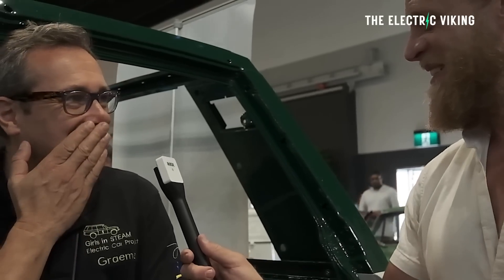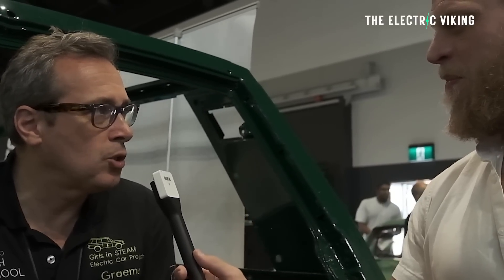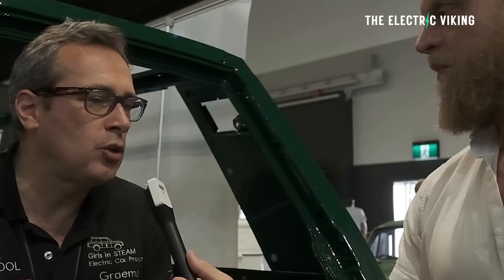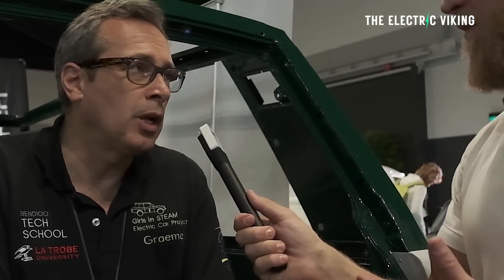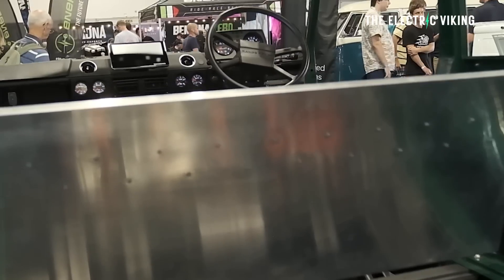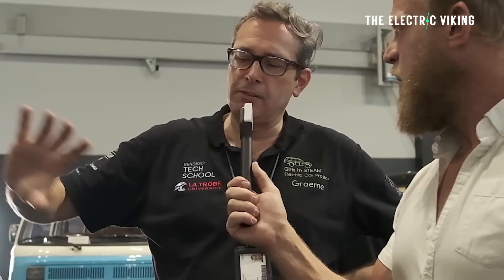14 yr old Aussie girls convert rusted out Range Rover into awesome EV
14 yr old Aussie girls convert rusted out Range Rover into awesome EV

This code is for Australia only.